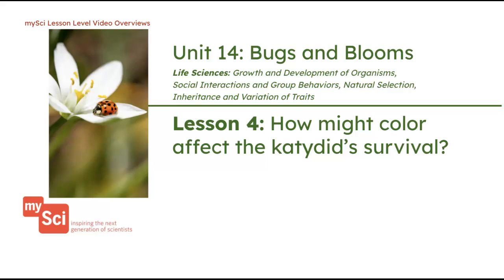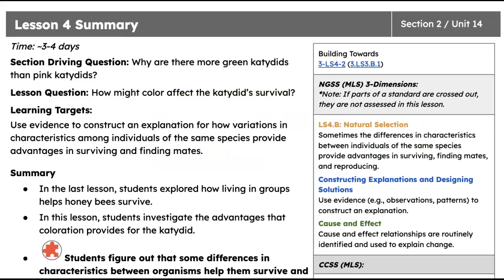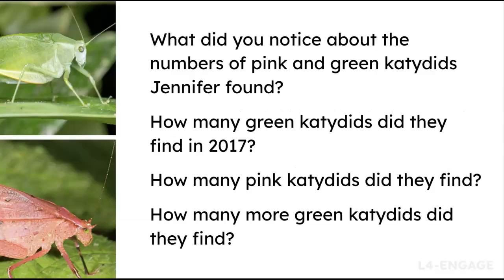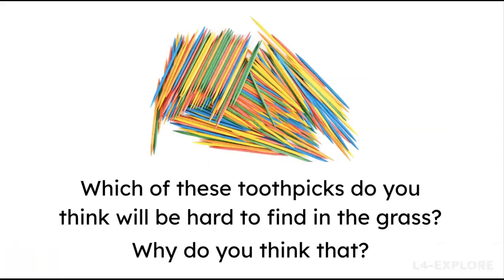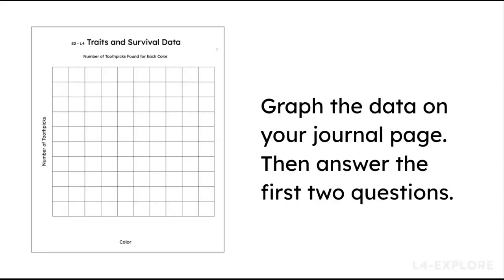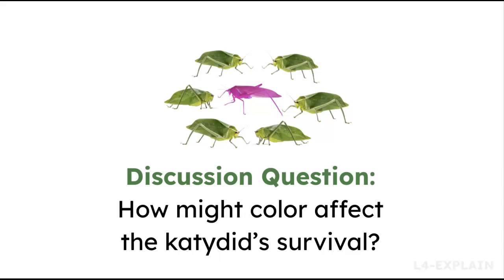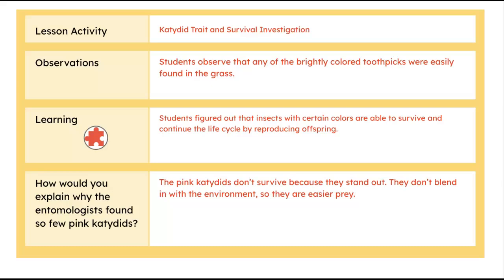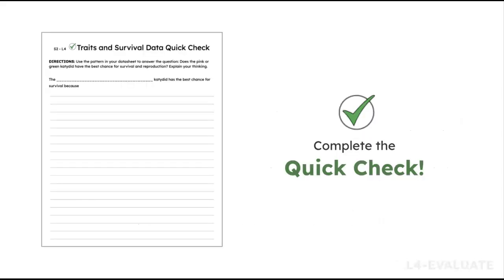Unit 14 Lesson 4 Video